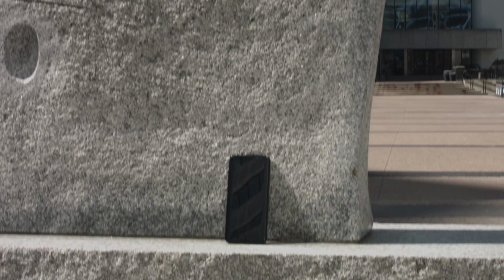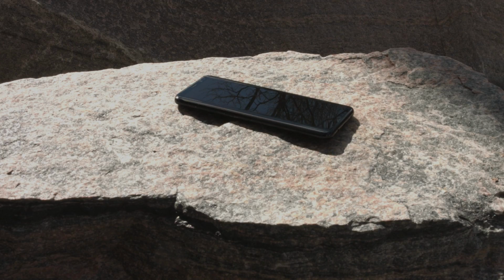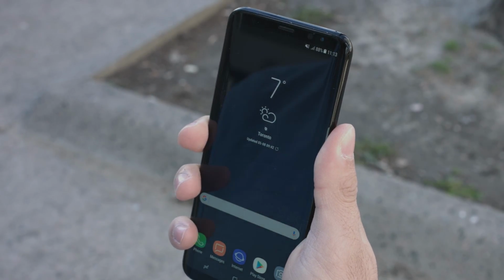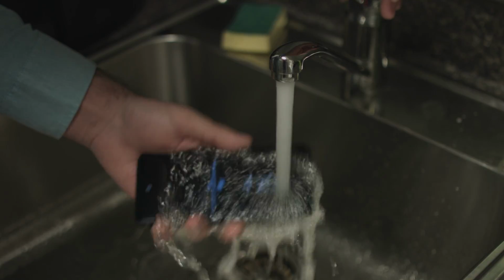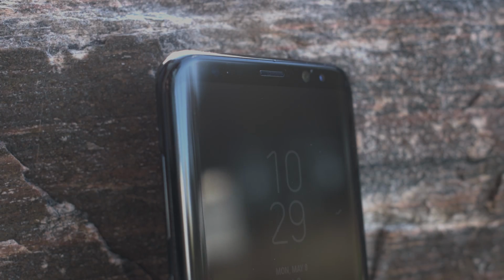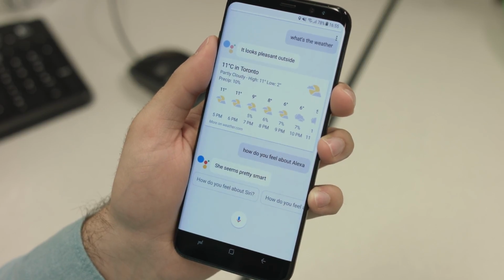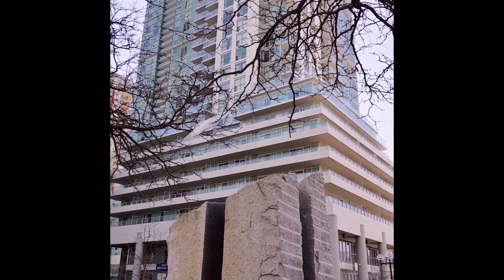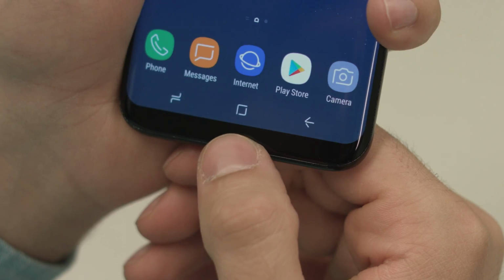Samsung Galaxy S8 & S8 Plus Review - All Hands on Tech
Samsung has taken the bezel-less display design and run with it, creating the best looking device on the market. Add the best CPU available, and an upgraded camera, and there is no doubt that the Galaxy S8 will be one of 2017's best devices.